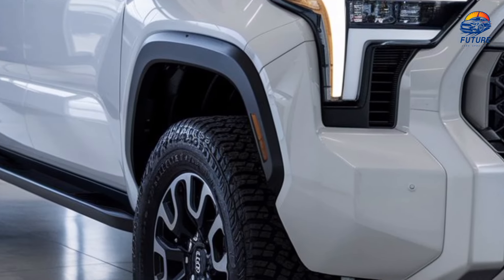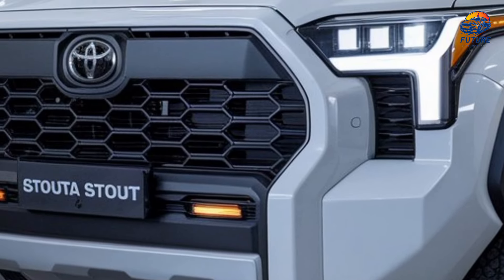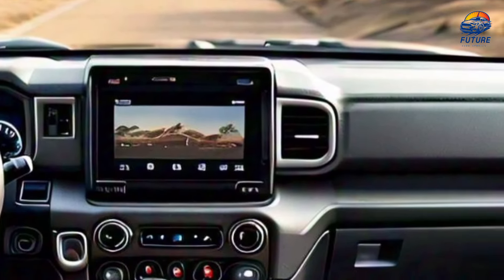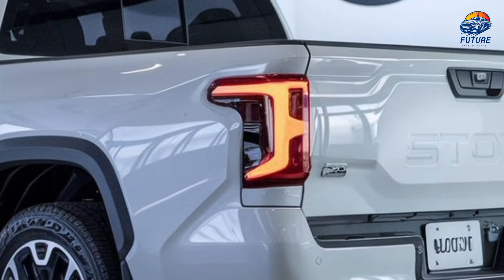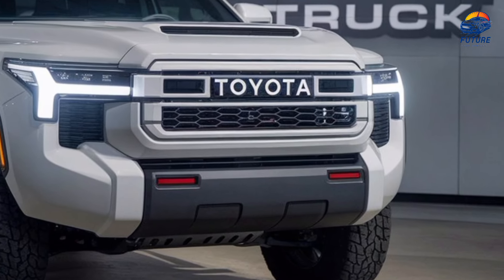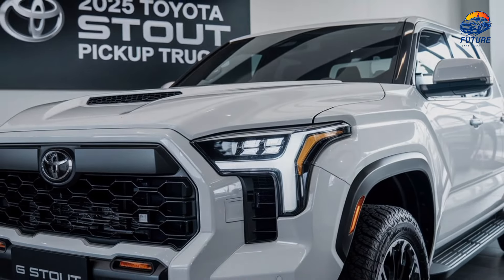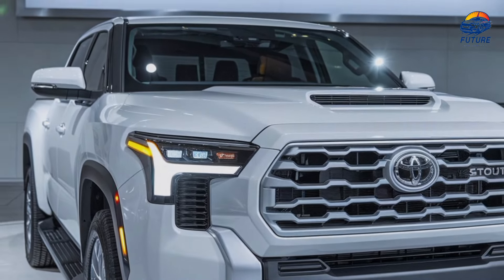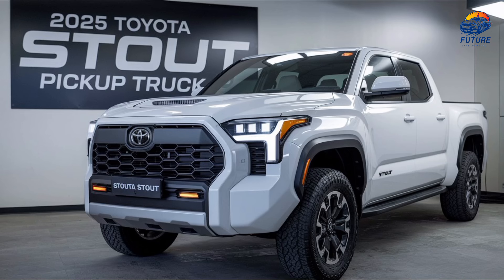New 2025 Toyota Stout - The Most Exciting Pickup Comeback In USA?!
2025 Toyota Stout Pickup Truck Full Review | Performance, Features & Tech Breakdown

In this detailed review, we take a deep dive into the all-new 2025 Toyota Stout pickup truck! Toyota’s return to the compact truck market has everyone talking, and we’re here to explore all the exciting new features. From its robust exterior design to its innovative tech features, we’ve got it covered. We'll explore the powerful engine options, fuel efficiency, off-road capabilities, towing capacity, and much more. Is the Toyota Stout the perfect balance of toughness and innovation? Join us as we go for a test drive, check out the interior, and analyze how it stacks up against competitors in the compact truck segment.

Key Points Covered:

Exterior & Interior Design Overview

Engine Performance & Driving Experience

Towing & Off-Road Capabilities

Infotainment & Safety Features

Price & Trim Options

Competitor Comparison: Ford Maverick, Hyundai Santa Cruz, etc.